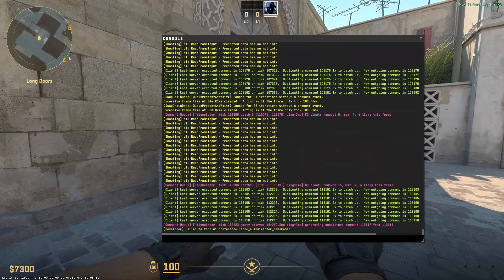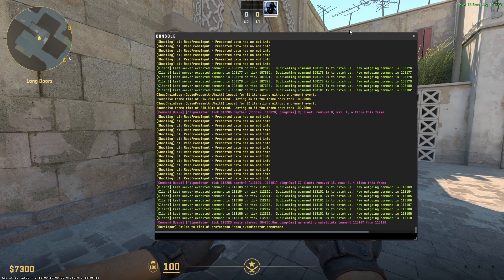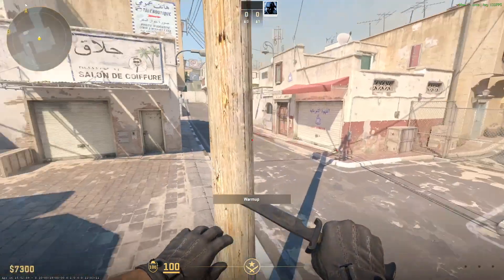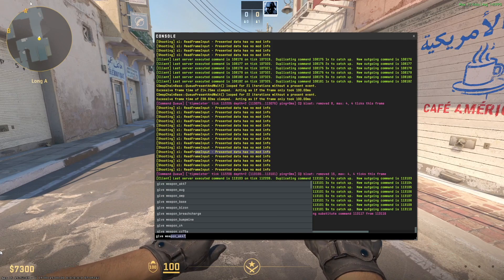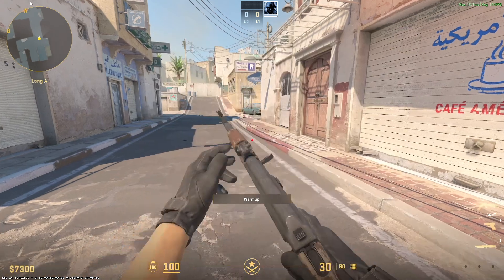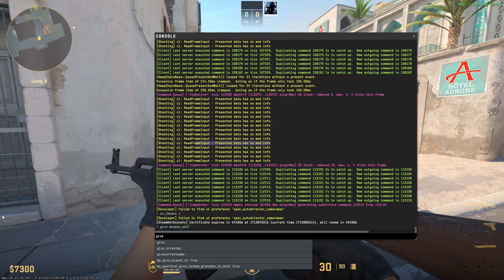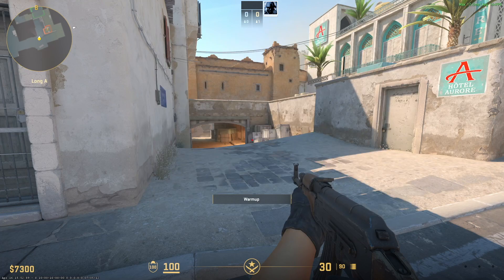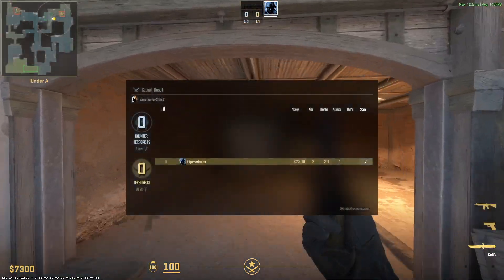How To Spawn Weapons in CS2 (UPDATED) | Give Weapon in CS2 Console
In this video, I'll show you how to spawn weapons in CS2 using the console command "give weapon." It's a practical skill to have, whether you're testing out weapons, setting up custom games, or just having some fun in Counter-Strike 2. Join me as I provide a step-by-step tutorial on using console commands to give yourself various weapons.